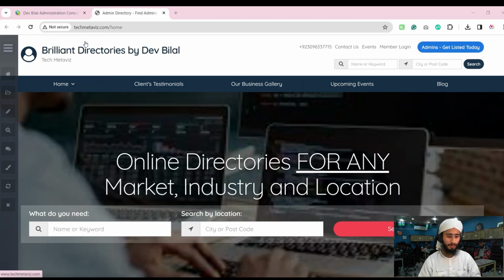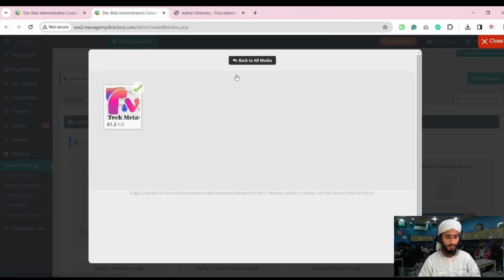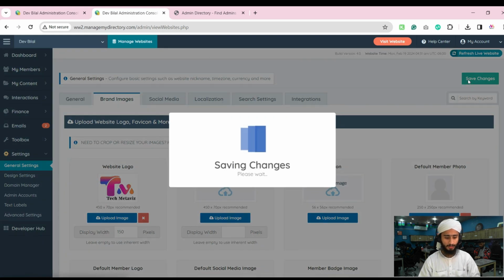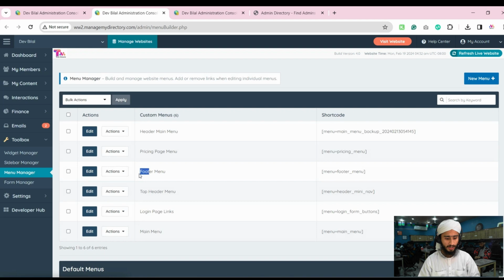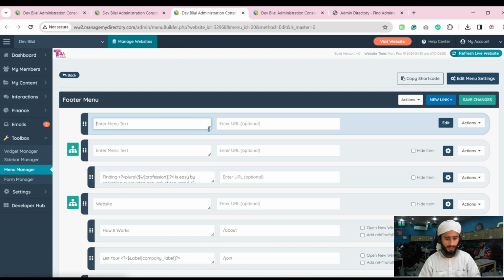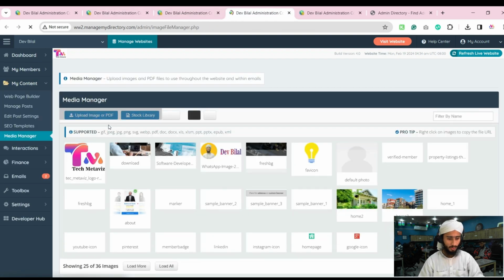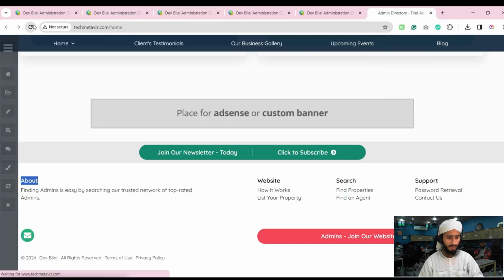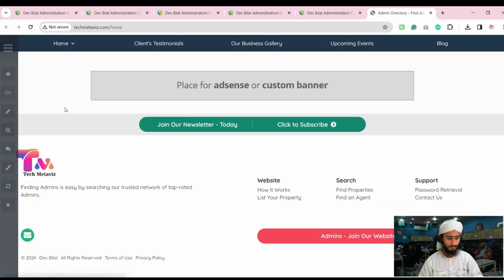How to add & change LOGO in brilliant directories | BrilliantDirectories Tutorials By Dev Bilal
BrilliantDirectories  Tutorials By Dev Bial

TOP HEADER SECTION IN BRILLIANT DIRECTORIES (1st video)

Topic:   How to add & change LOGO in brilliant directories.

1. Unveil the secrets of seamless branding by learning how to effortlessly incorporate your logo into Brilliant Directories websites.
2. Elevate your online presence with a step-by-step guide on adding a professional touch – your logo – to your Brilliant Directories platform.
3. Master the art of customization as we walk you through the simple yet impactful process of embedding your distinctive logo in Brilliant Directories.